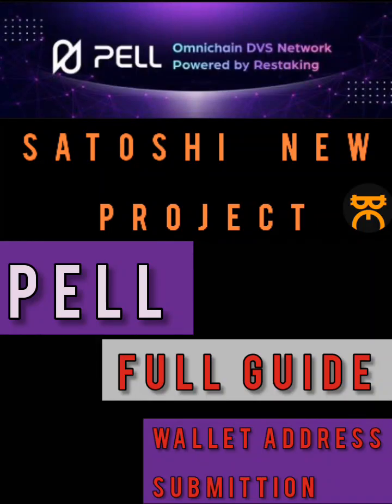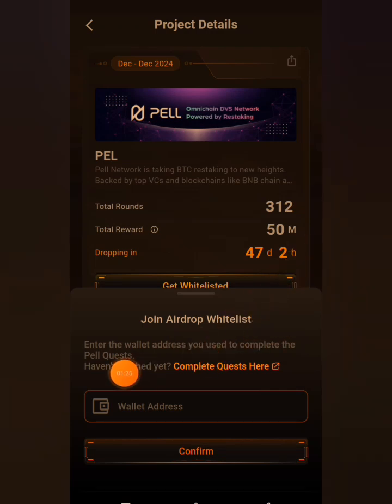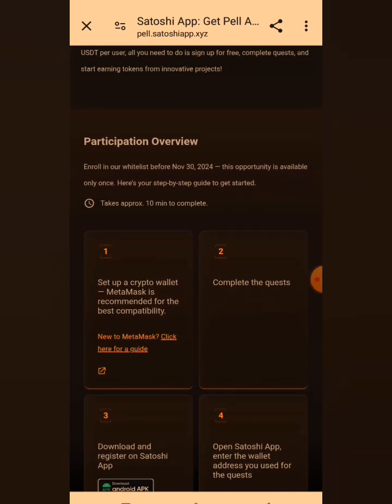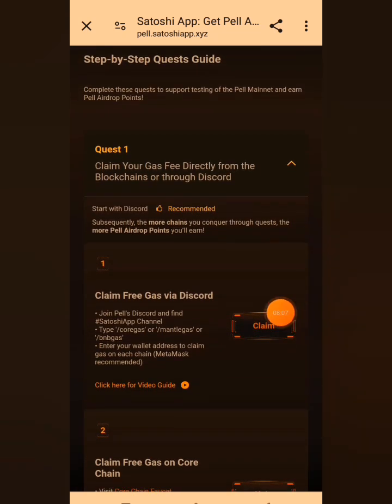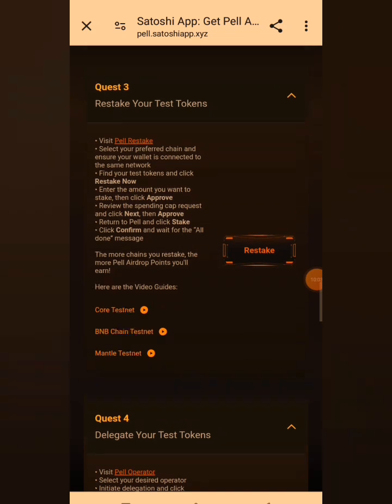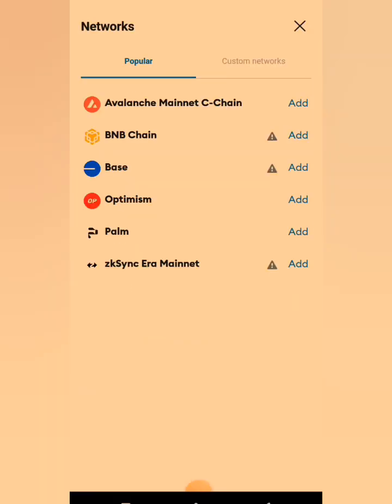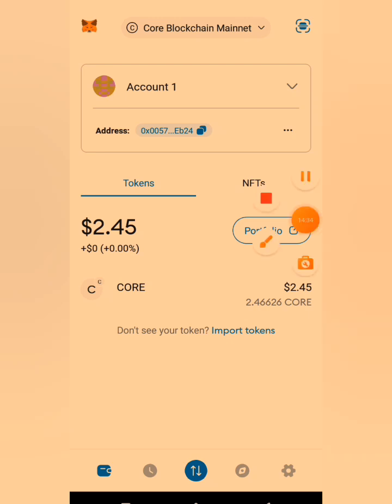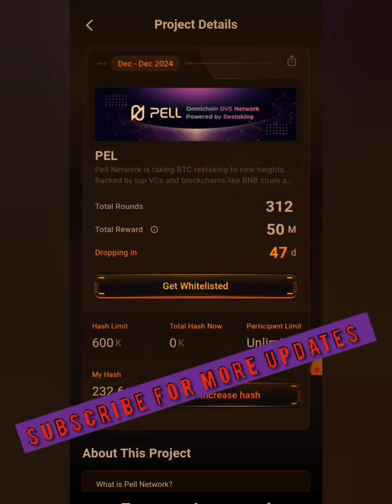SATOSHI: PELL AIRDROP FULL GUIDE TO GETTING WHITELISTED ON SATOSHI APP.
This is a full guide on how to submit wallet address on SATOSHI APP for PELL AIRDROP.

HOW TO ADD  CORE NETWORK TO METAMASK.

Network name
CORE

Chain ID
1116

Currency symbol
CORE